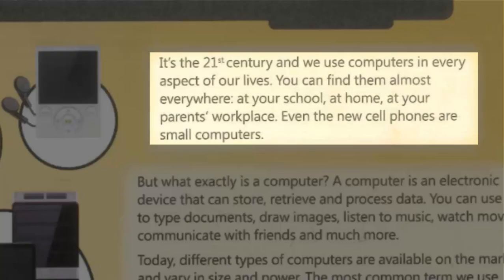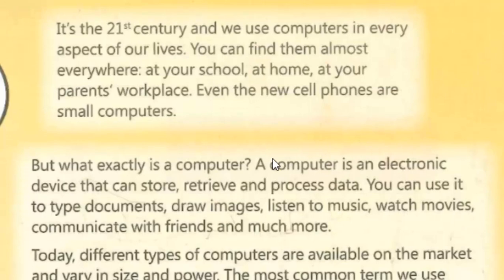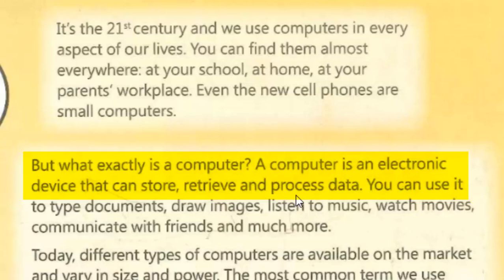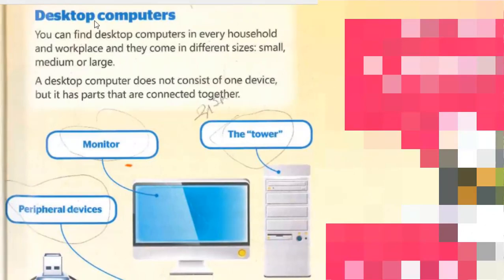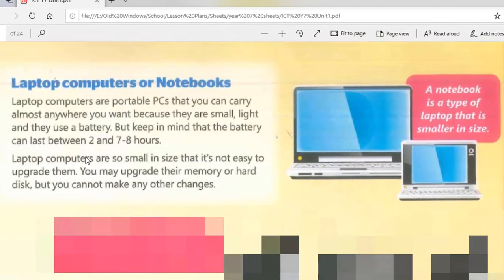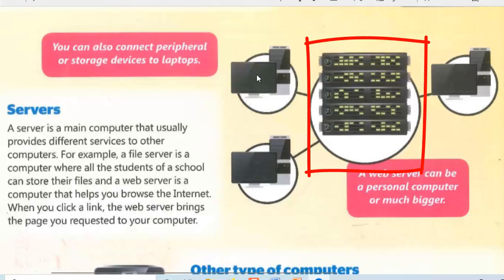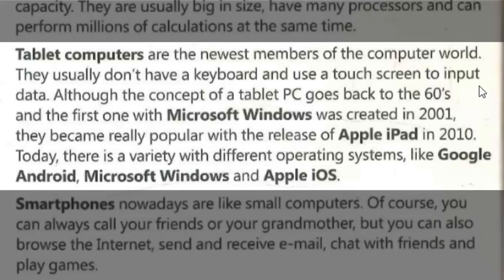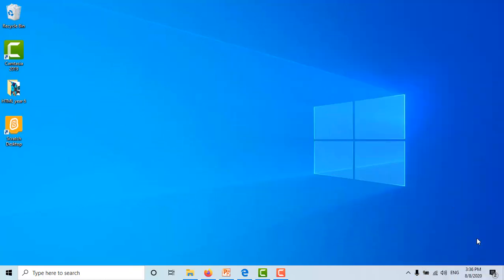lesson 1 year 7 What is a computer, types of computers